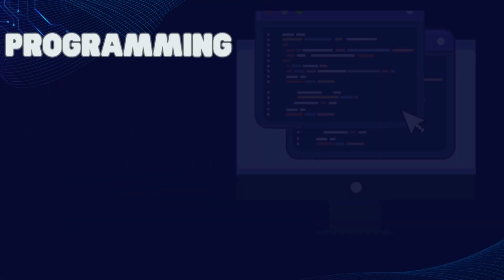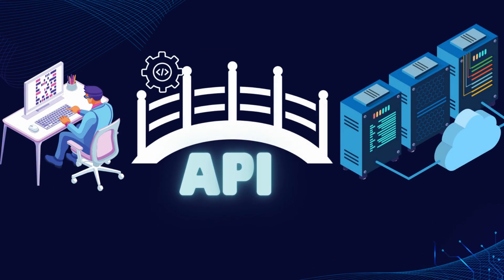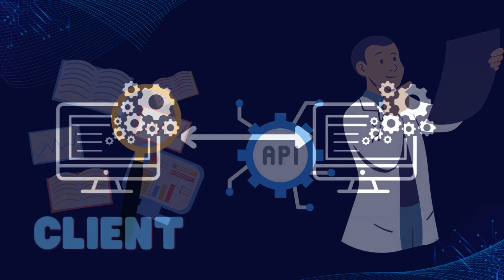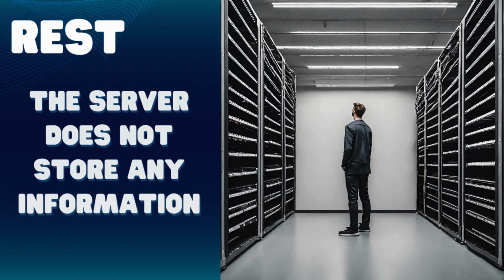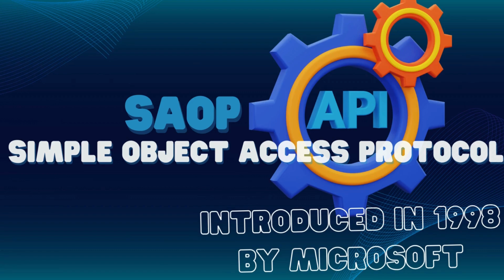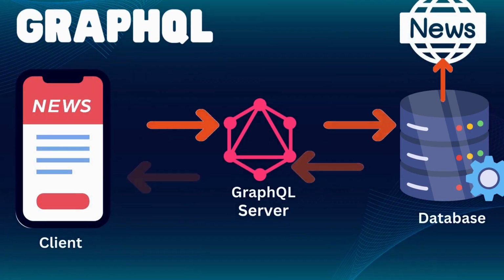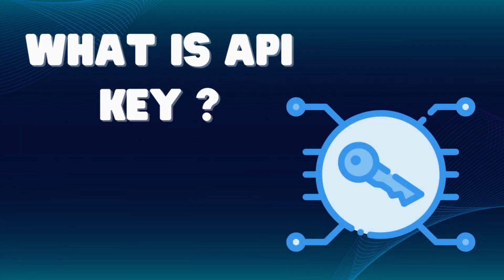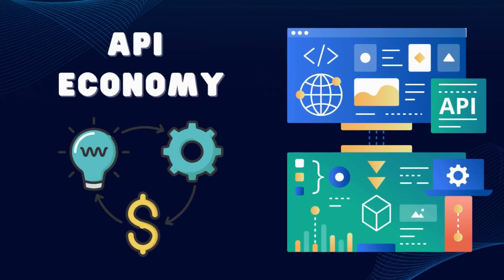How API works ? Learn to Build Awesome Apps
What is API and why should you learn it | Learn to Build Awesome Apps